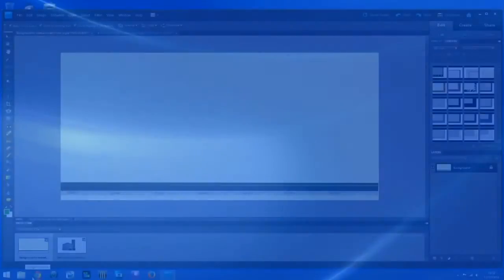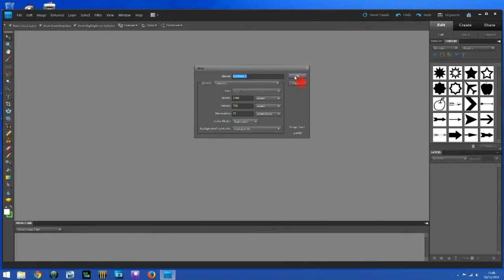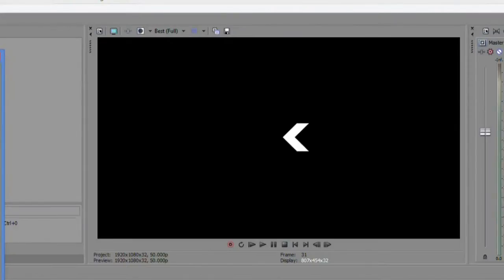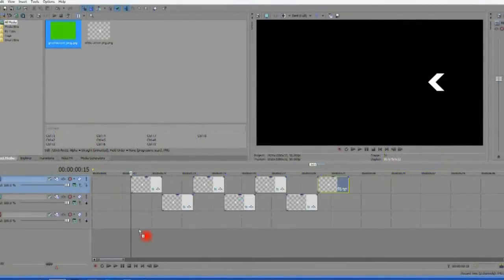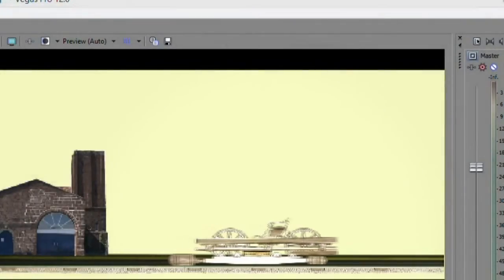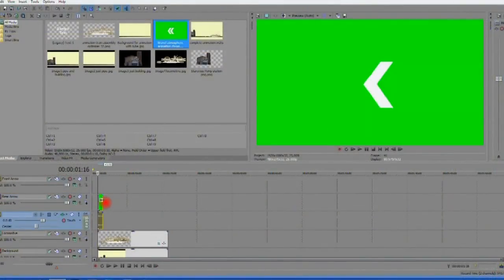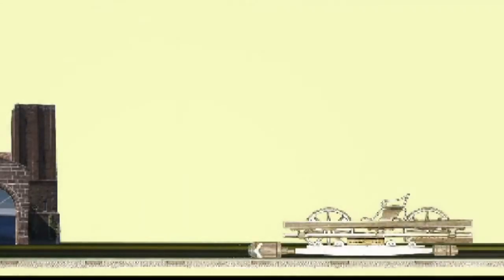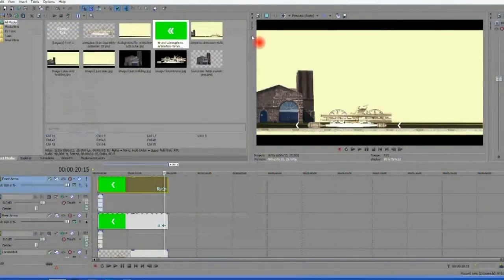Sony Vegas & Photoshop CGI - Atmospheric Railway Simulation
This short video demonstrates how to simulate the movement of a locomotive and the creation of moving arrows.  The clip demontrates how Brunels Atmospheric Railway worked.  The techniques we use are straightforward using normal consumer software.  Any editing software will create the effects.
We start the video with a 10 second clip so you can preview the end result and decide whether the tutorial is likely to be of interest.